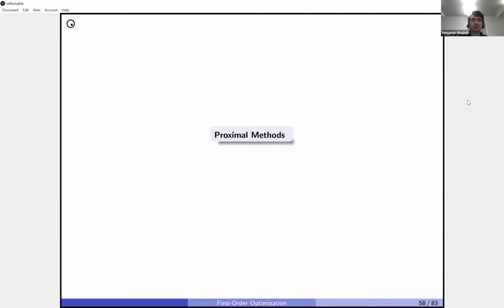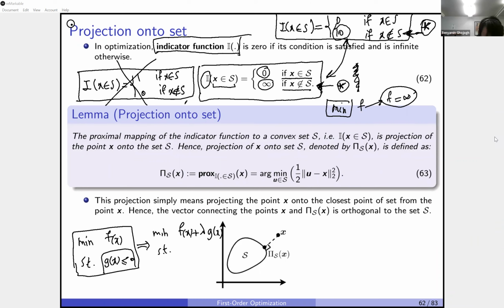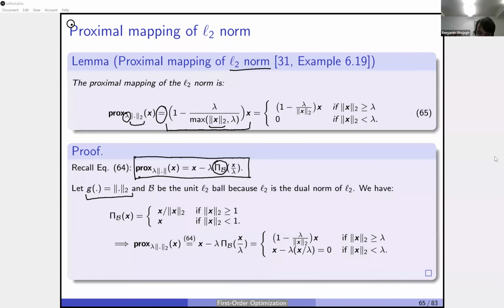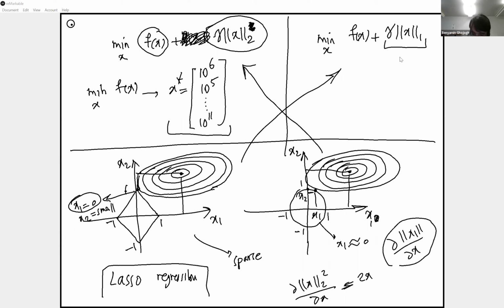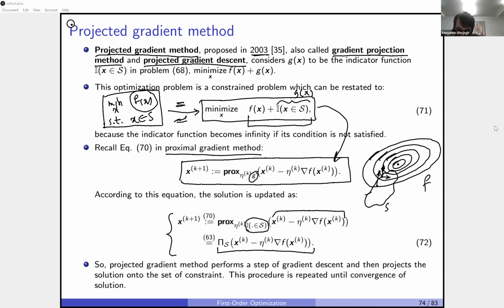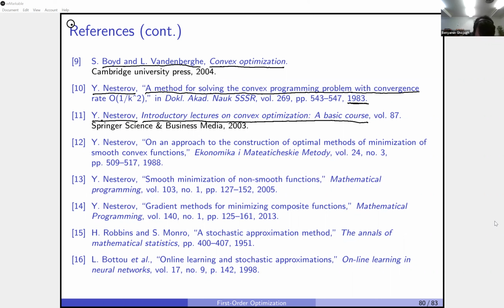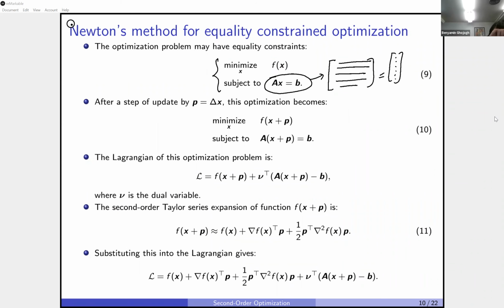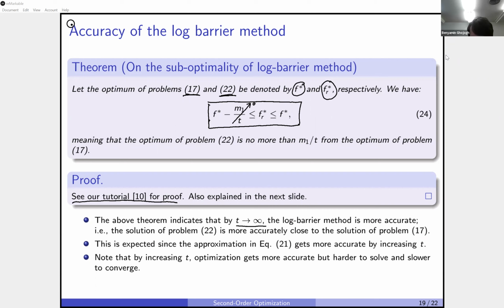Optimization Techniques - W23 - Lecture 8 (Proximal Methods, Newton's Method, Interior-Point Method)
The course "Optimization Techniques" (ENGG*6140, section 2) at the School of Engineering at the University of Guelph. Instructor: Benyamin Ghojogh
Lecture 8 continues the first-order optimization methods by introducing the proximal methods and then goes to second-order optimization. In the family of proximal methods, we cover proximal mapping (proximal operator), the Moreau-Yosida regularization (Moreau envelope), Moreau decomposition, indicator function, soft and hard penalty, projection onto set, Moreau decomposition for norms, proximal mapping of l2 norm and l1 norm, soft-thresholding, proximal point algorithm (proximal minimization), composite optimization, proximal gradient method (proximal gradient descent), projected gradient method (also called gradient projection method or projected gradient descent), singular value decomposition and projection onto the cone of orthogonal matrices, and projection onto convex sets (POCS). Then, we shift gear to the second-order optimization. We start with Newton-Raphson root finding method and derive univariate Newton's method from it. We extend it to multivariate Newton's method. We justify the Newton's method for unconstrained optimization. Then, we cover the Newton's method for optimization with equality constraints. Afterwards, we explain the interior-point method, also called the barrier methods, Unconstrained Minimization Technique (UMT), or Sequential UMT (SUMT), for general optimization with both equality and inequality constraints. We specifically introduce the logarithmic barrier (log barrier) as an example of barrier methods. Finally, we talk about the accuracy of the log barrier method.
Some part of this lecture was inspired by the lectures of Prof. Kimon Fountoulakis at the University of Waterloo.

Chapters:

0:00 - Start of the class
1:14 - Proximal mapping (proximal operator)
8:14 - Moreau-Yosida regularization (Moreau envelope)
9:59 - Moreau decomposition
12:12 - Indicator function and soft/hard penalty
30:51 - Projection onto set
37:03 - Moreau decomposition for norm
40:38 - Proximal mapping of the zero function
42:44 - Proximal mapping of l2 norm
49:51 - Soft-thresholding and proximal mapping of l1 norm
58:13 - Regularized optimization with norm (l2 norm and l1 norm (lasso))
1:10:32 - Proximal point algorithm (proximal minimization)
1:15:47 - Composite optimization & regularized optimization
1:16:52 - Proximal gradient method (proximal gradient descent)
1:24:58 - Projected gradient method (projected gradient descent)
1:31:07 - Projection onto cone of orthogonal matrices
1:41:05 - Projection onto convex sets (POCS)
1:46:37 - Acknowledgment
1:47:52 - References for the first-order methods
1:57:52 - Question about assignment 2
1:56:36 - Reason of the name "proximal" in proximal mapping
2:00:45 - Newton-Raphson root finding method
2:03:37 - Univariate Newton's method
2:06:12 - Multivariate Newton's method
2:07:36 - Newton's method for unconstrained optimization
2:11:32 - Newton's method for optimization with equality constraints
2:18:54 - Handling infeasible point in Newton's method
2:22:20 - Interior-point method (barrier methods) for inequality constraints
2:27:39 - Log barrier (logarithmic barrier) method
2:31:55 - Accuracy of the log barrier method